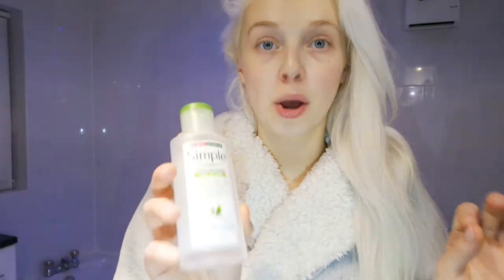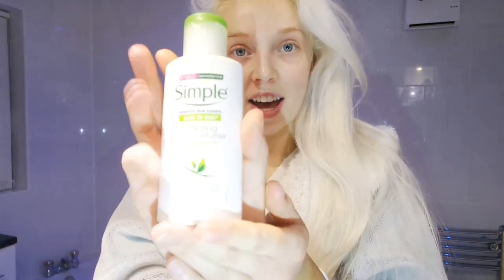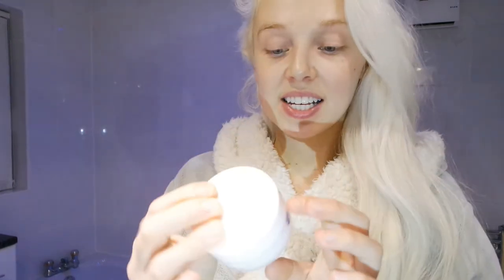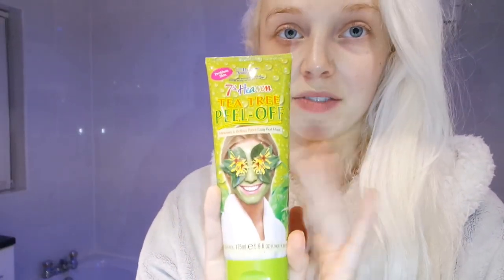Jay's Days - My 2019 'skin care' favourites..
so happy watching..

Much Love J x